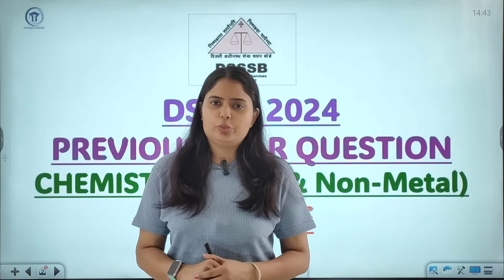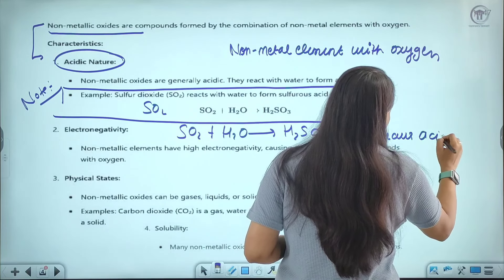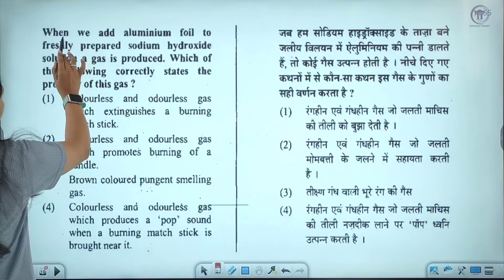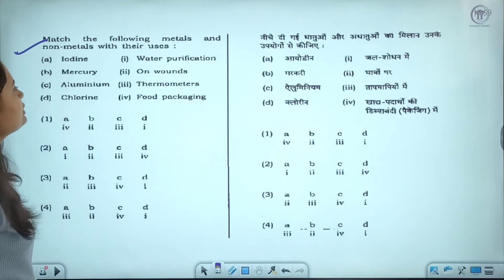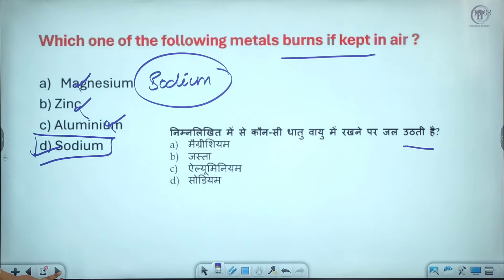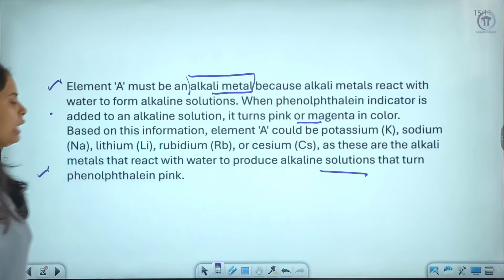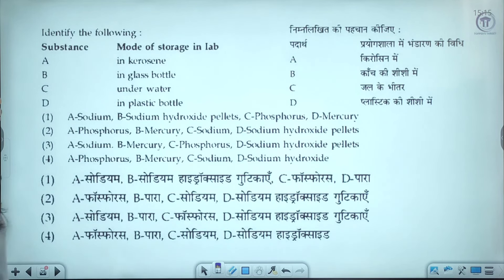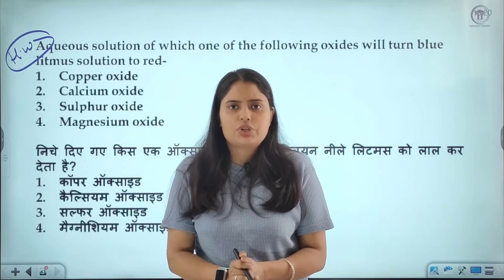DSSSB TGT Science 2024 | metals and non metals | imp pyq | V-34 dsssb by Shelly ma'am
DSSSB TGT Science 2024 | Metals and non metals imp ques | V-34 dsssb by Shelly ma'am